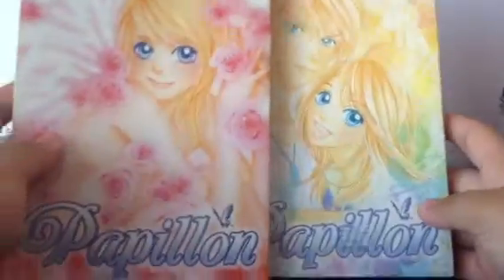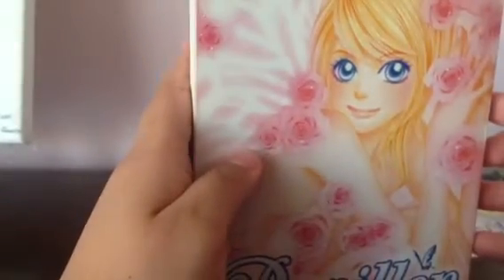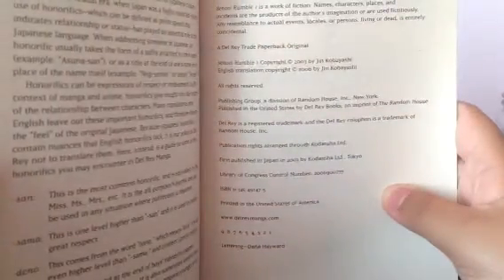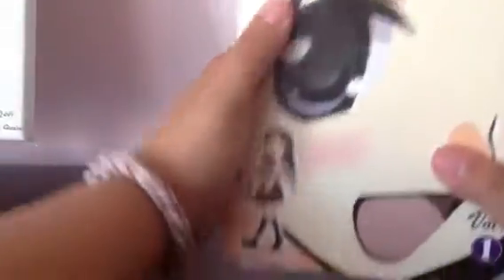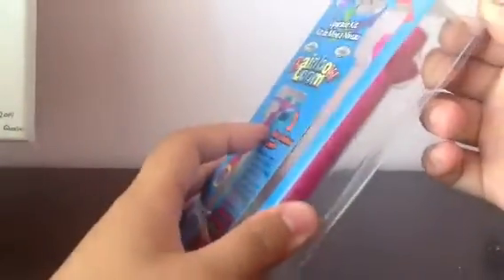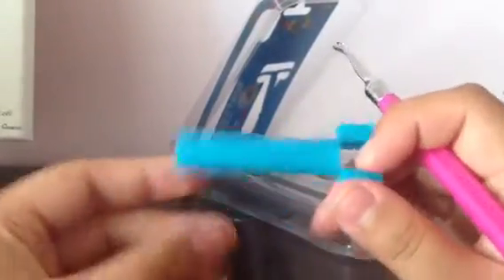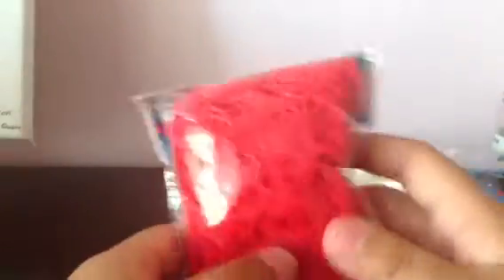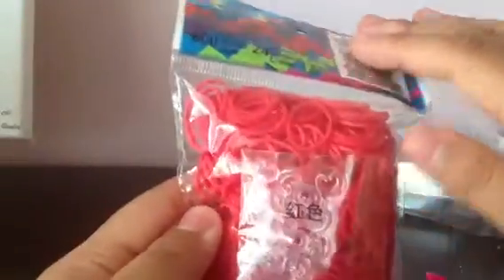Used manga and rainbow loom haul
New video! Whoop whoop)